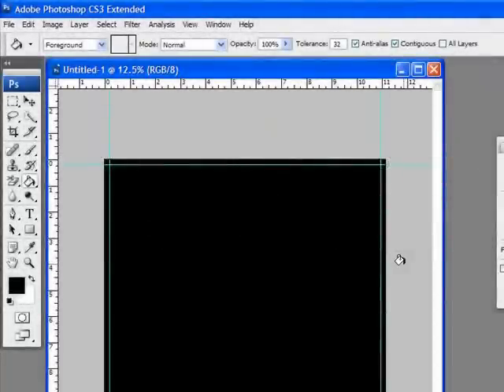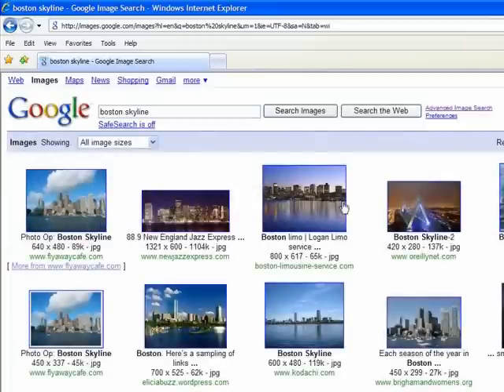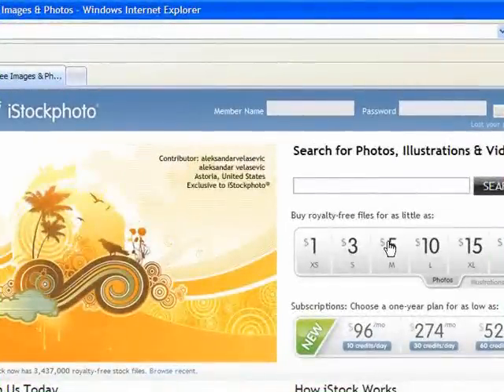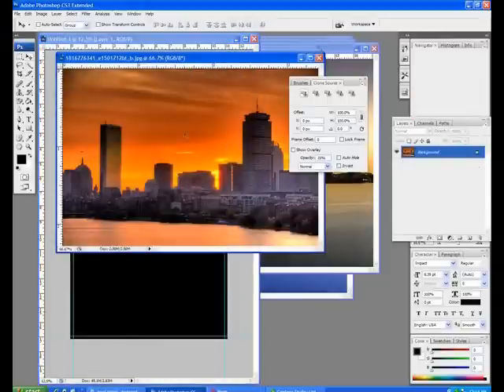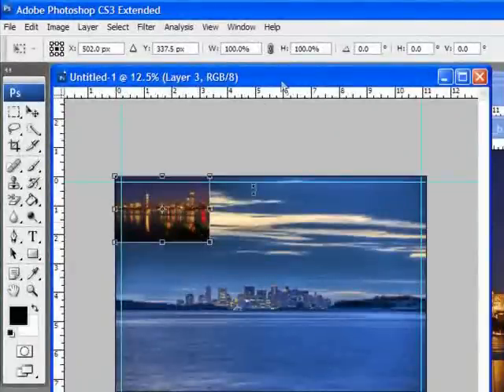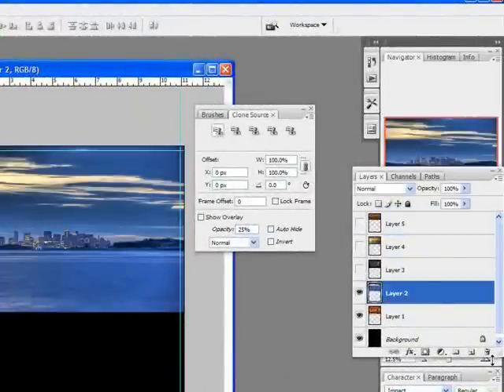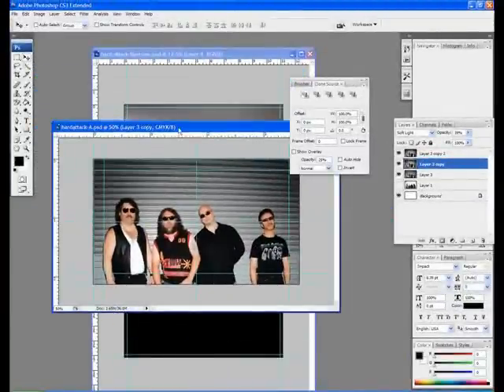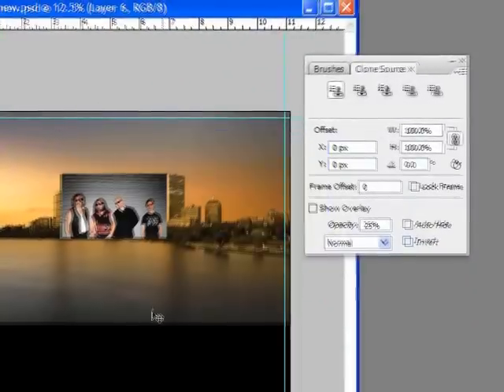Designing a Club Flyer Photoshop Tutorial II: Importing Images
This is a tutorial for designing a club flyer from 2008! Why are you watching this?

This is a multi-part tutorial from Wikkid Things that shows you how to make a club flyer design in Photoshop. The 2nd part teaches you how to import your images into the document.

Thank you for supporting a fellow creative. 🙏